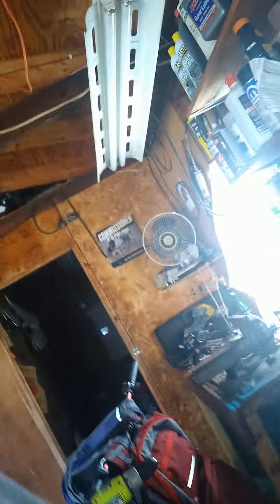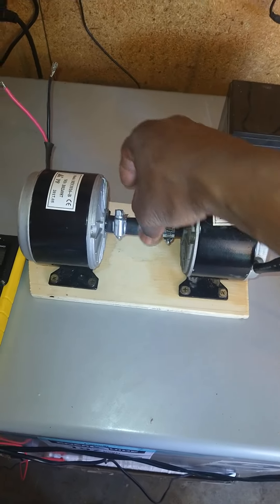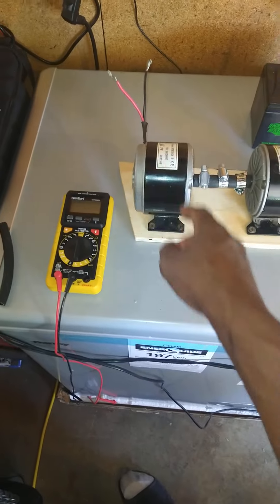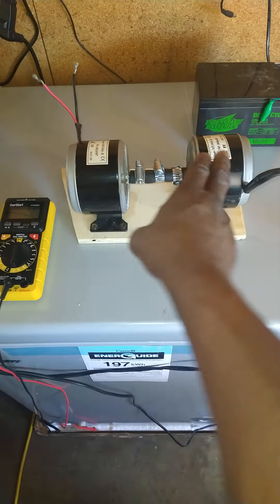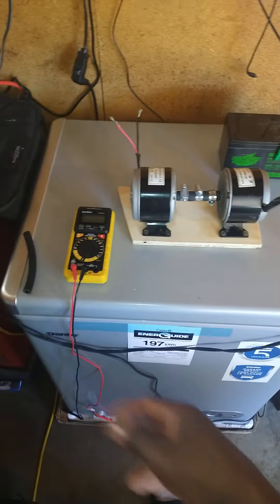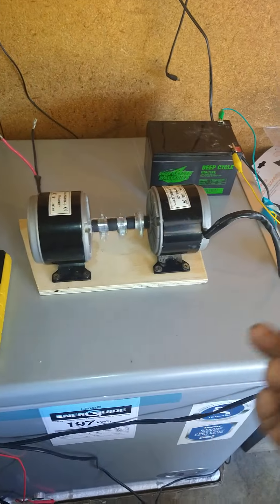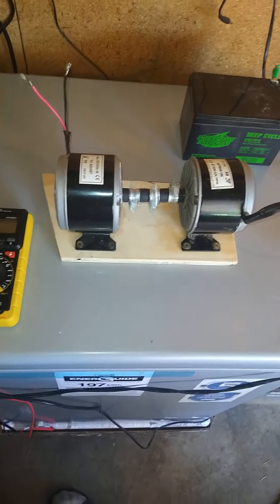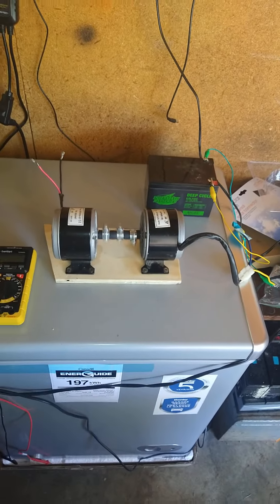Free energy setup ! 🙄 Will it really work .....🤔 I think so ...part 4....